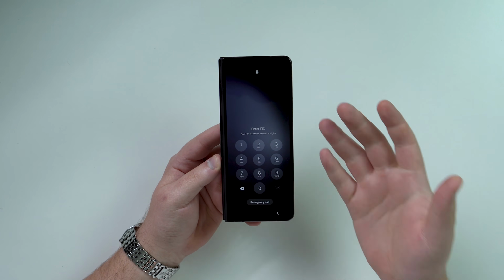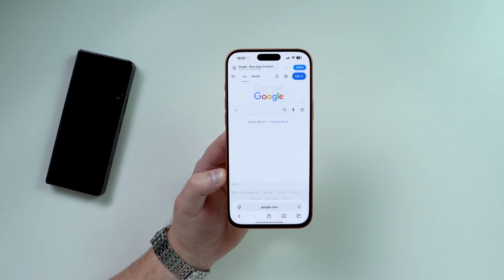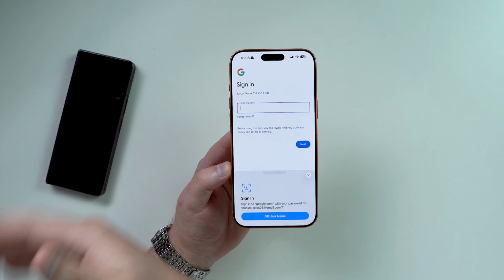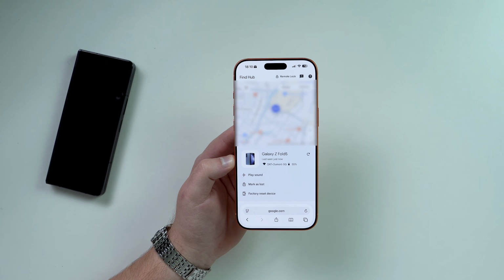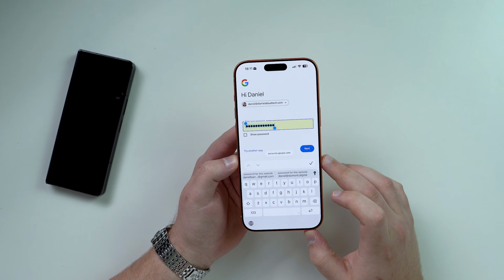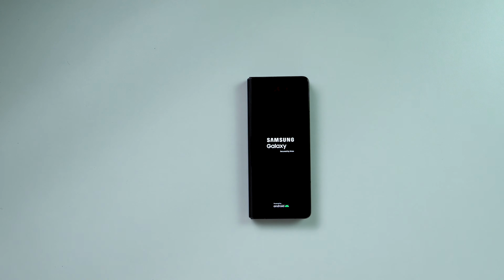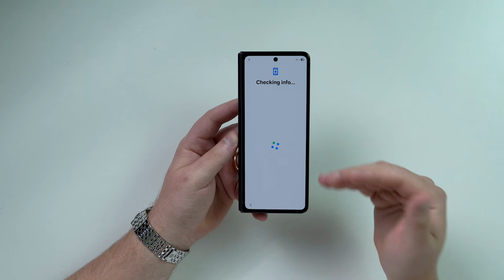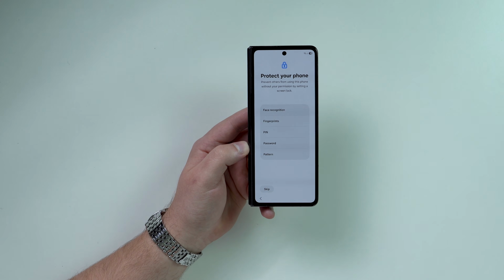(2026) Forgot Your Android Password, PIN or Pattern? Here’s How To Regain Access - NO COMPUTER!!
Forgot Your Android Password, PIN or Pattern? Use PassFab Android Unlock To Regain Access (ad)

In this video I'll teach you the correct and official way to reset your forgotten Android passcode, passcode, pin or pattern and create a new one. This is the updated 2025 tutorial, that works with all recent devices. On top of that, this method does not require a Computer, to work, all you need is your Samsung phone! Keep in mind this follows the official android method and that the phone needs to be yours, otherwise it just won't work. Hope you Enjoy!